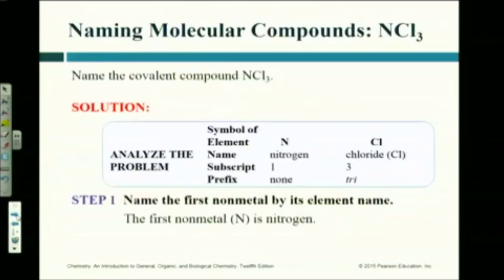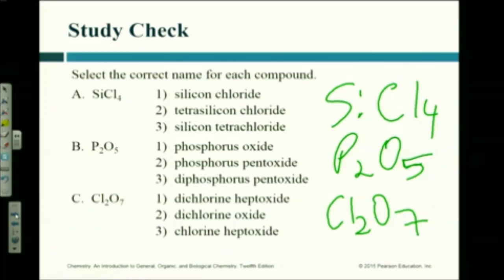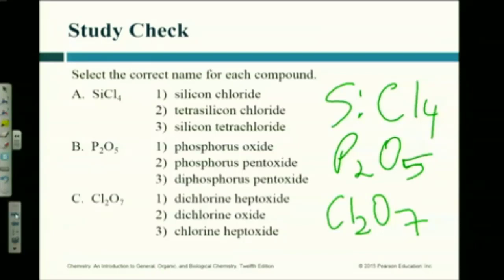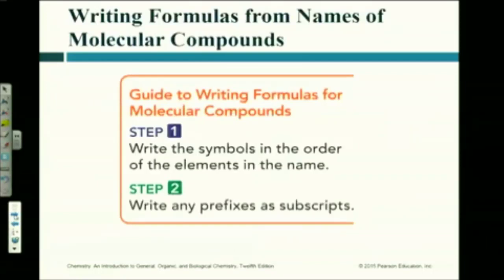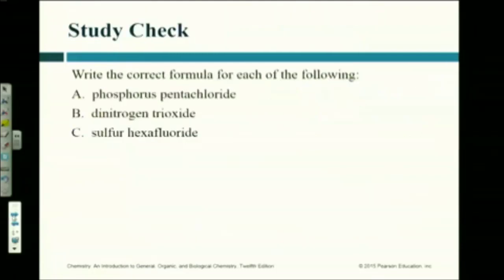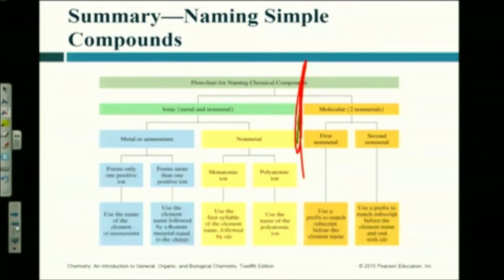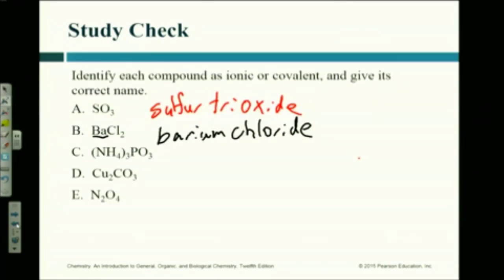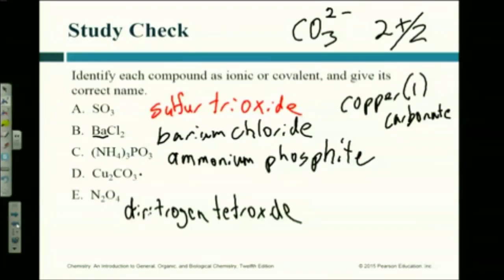CHM130 CH6 Lec3 (Video 3 of 4 )